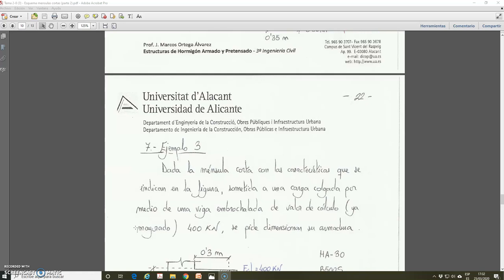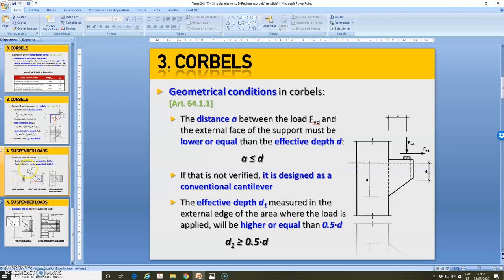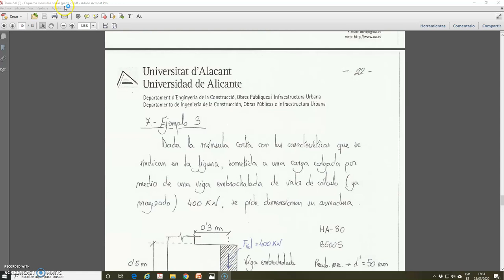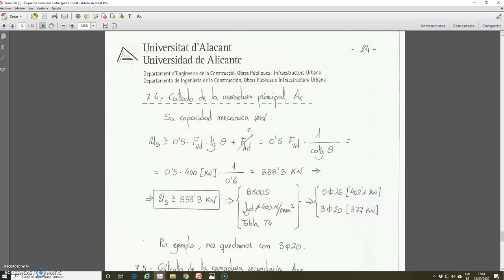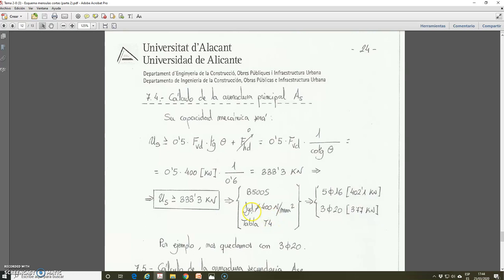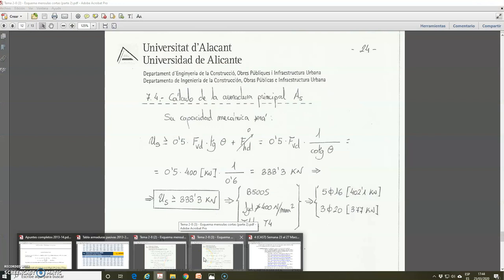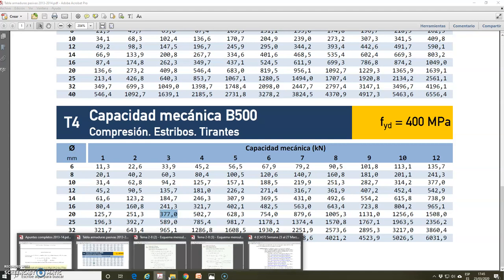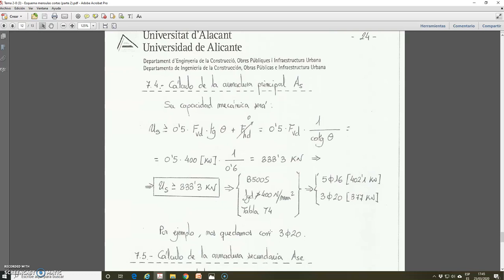STR3-GFARQ (Eng) - Tema Unit 2-8 - Example 3 Corbels - Part 1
Example of design of reinforcement in corbels with suspended loads. It includes the part 1 of the detailed explanation of the solution of the example 3, which is solved in the file "Tema Unit 2-8 (3) - Esquema ménsulas cortas (parte 2)" of the teaching materials of the subject "Structures 3" for the English group of the Degree in Fundamentals of Architecture at the University of Alicante (Spain).